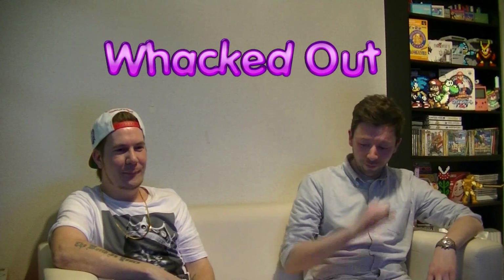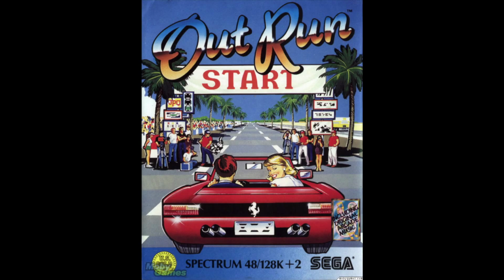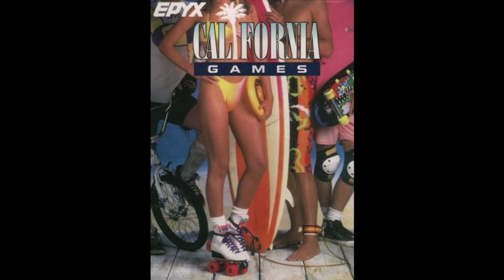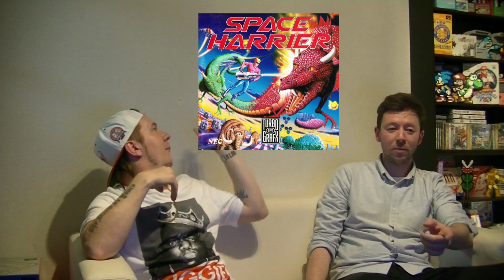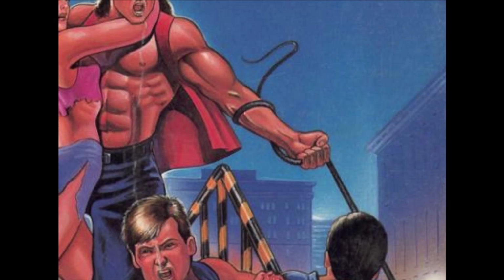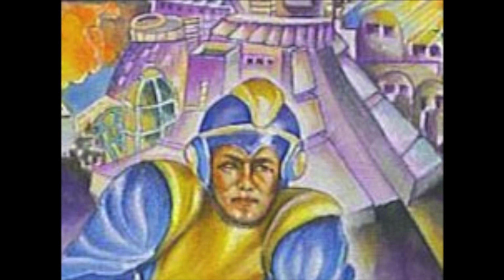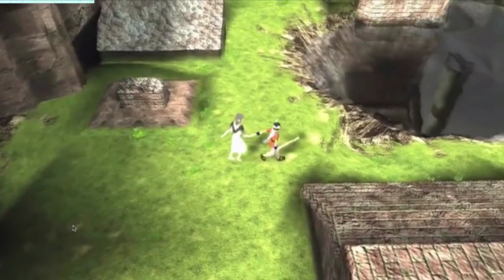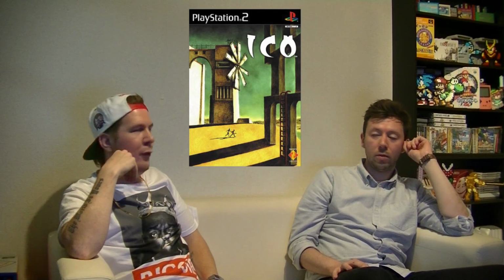MASP Episode 8 - Game covers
As physical box covers and inserts for video games become less and less relevant we take a look back at some of our old memories of game covers as well as look at some examples of when they went right, wrong and way overboard throughout the history of retro gaming to the more recent past. What you're about to see might shock you!